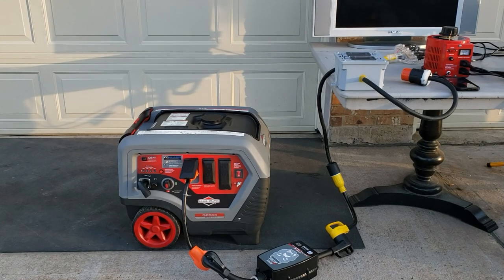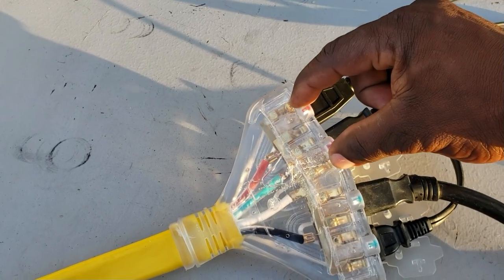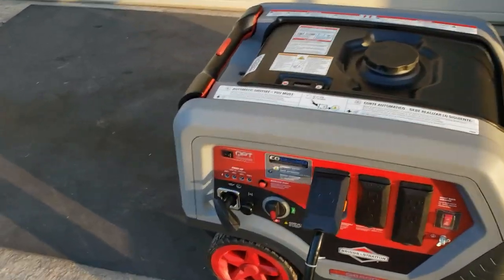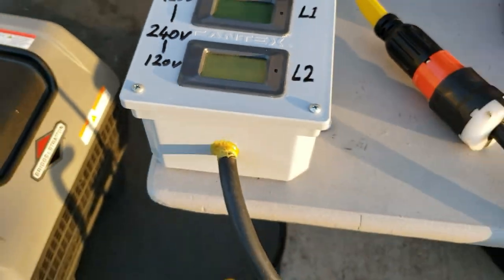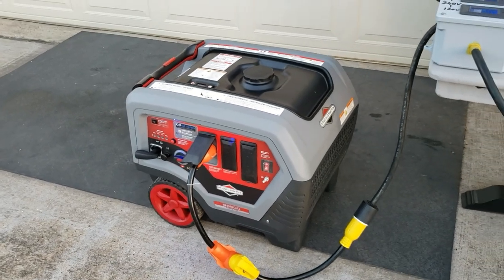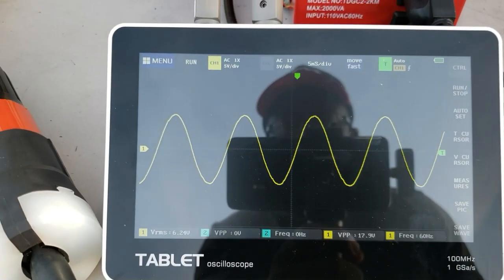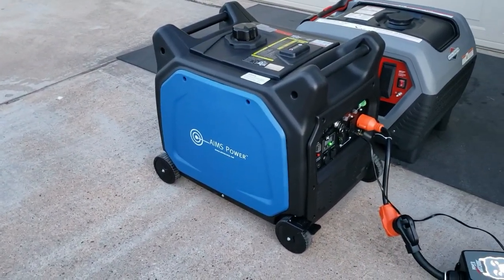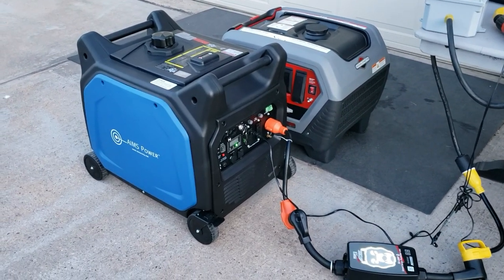(RETESTED) The Briggs & Stratton Q6500W Inverter Generator Review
I wanted to retest this unit checked the low idle screw and it made no change to the low voltage on eco mode. With eco mode off the generator power output was perfect.